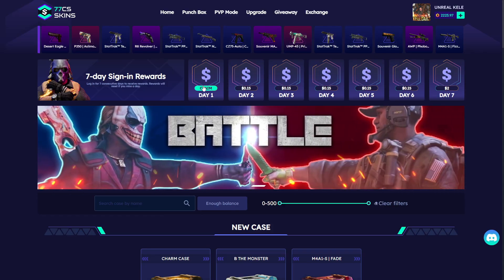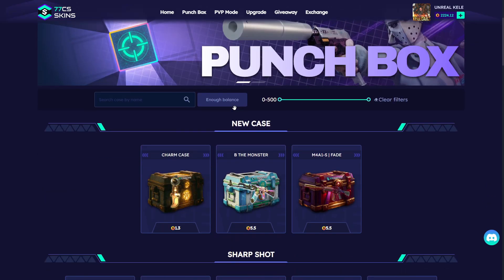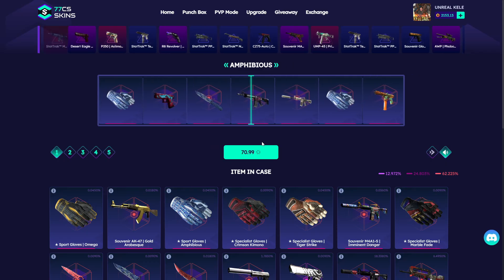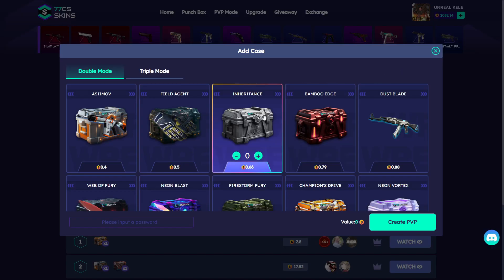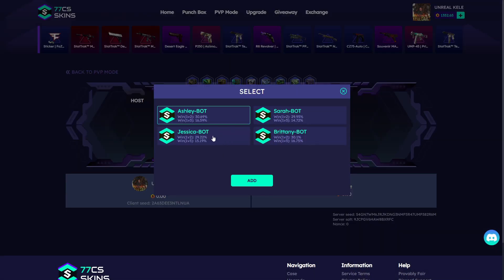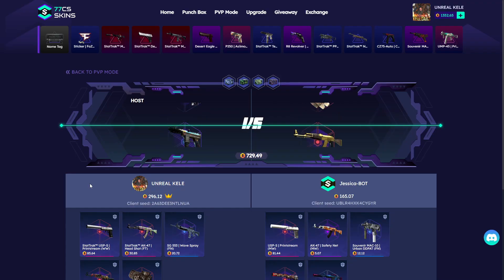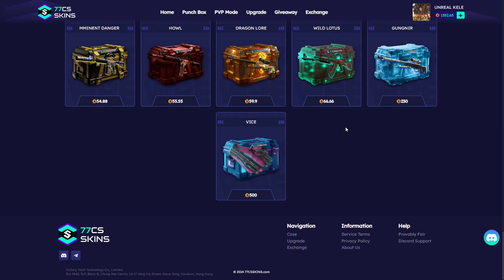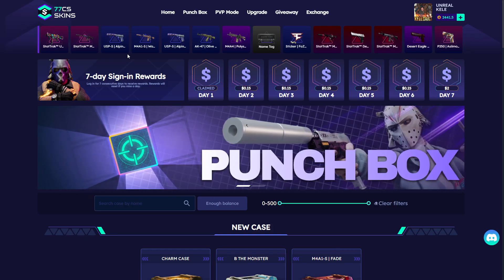FREE CS 2 GIVEAWAY- 77csskins.com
Write comment
GL

10% Bonus
Free $3 in 7 Days